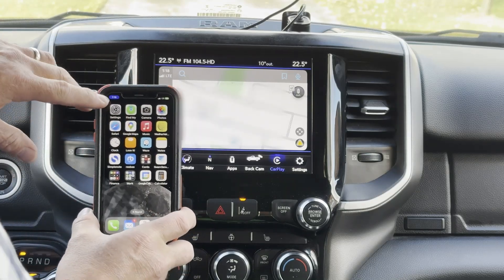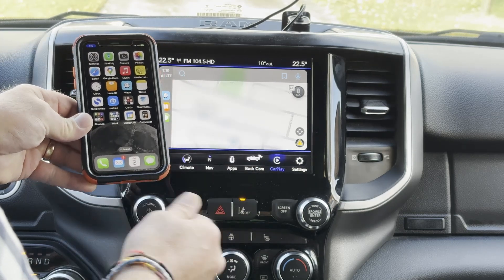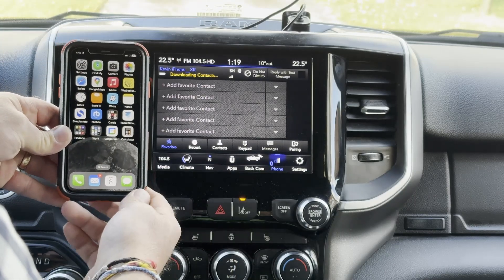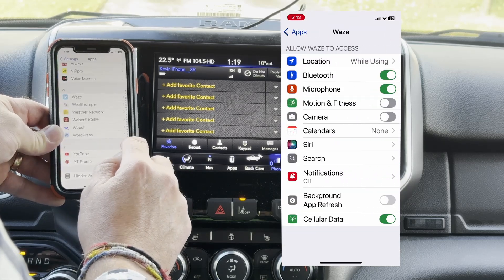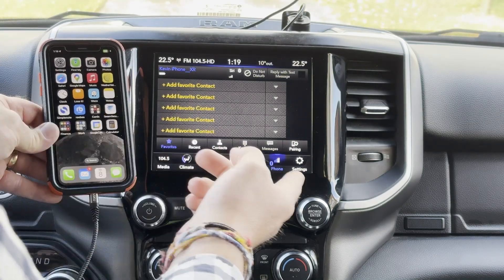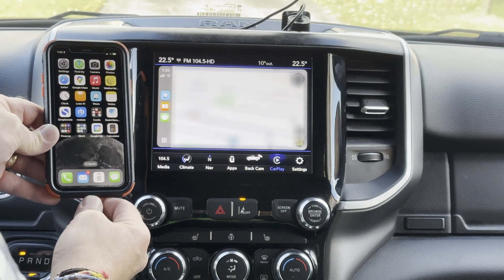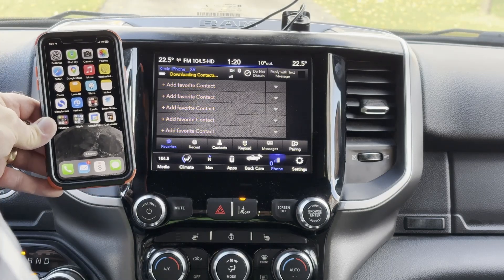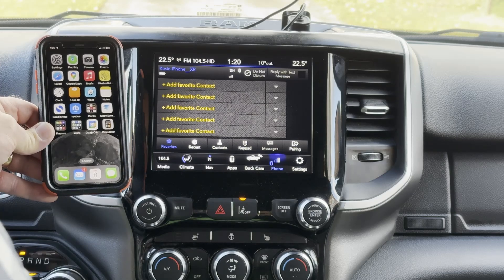How to stop Waze from Running with Blue Icon after Unplugging from Apple CarPlay!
Remove The Blue Icon Waze Apple CarPlay!
Who do I stop Waze from Running After Unplugging from Apple CarPlay!

All DIY projects attempted are at your own risk. The creator of this video holds no liability for any injuries, damages, or improper repairs resulting from your actions or following the content of this video. Remember to proceed with caution and always prioritize safety first."It is important to understand that investing carries risks, and there is no guarantee of profit. The content presented here is not personalized financial advice, and viewers should conduct their own research or consult a qualified financial advisor before making any investment decisions.